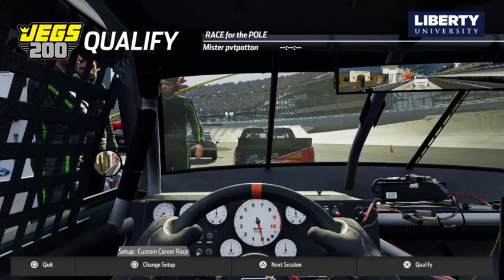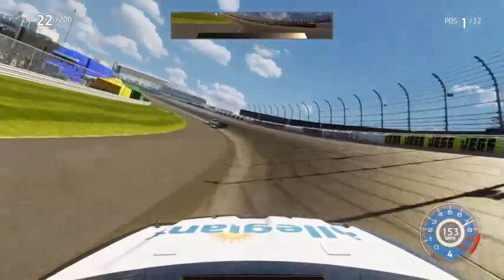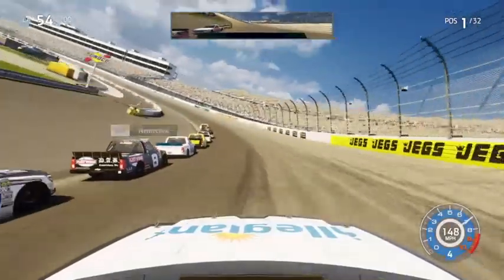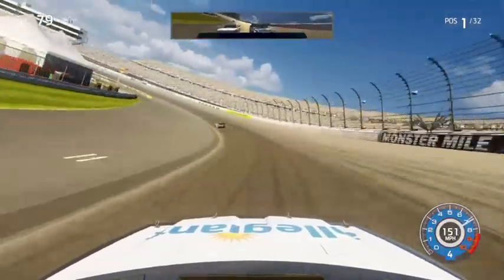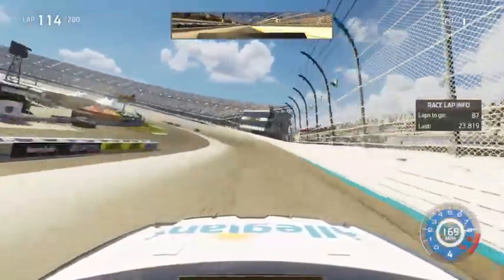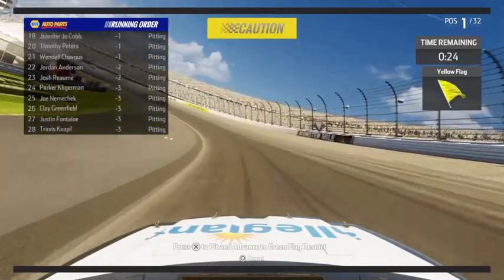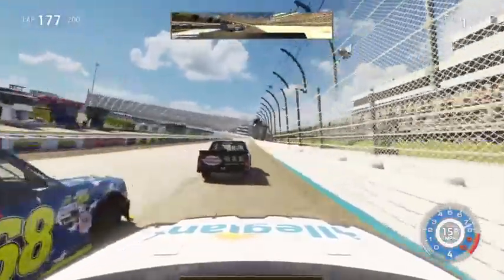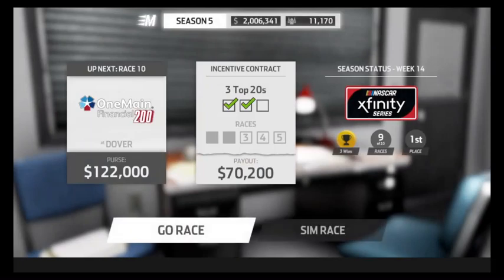Nascar Heat 3 100% distance Career Mode- Trucks, Race 5/23 at Dover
Taken from my PS4 broadcast
Settings: Legend Difficulty, 100% race length, Single Stage Race, Strict Yellow, Normal Tire Wear, Full Damage